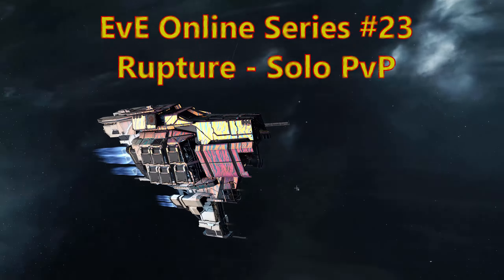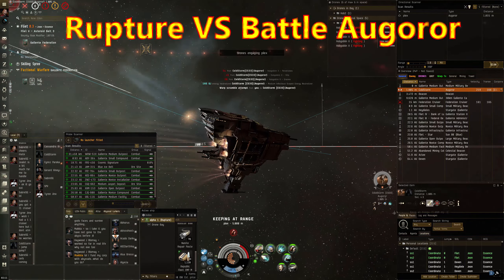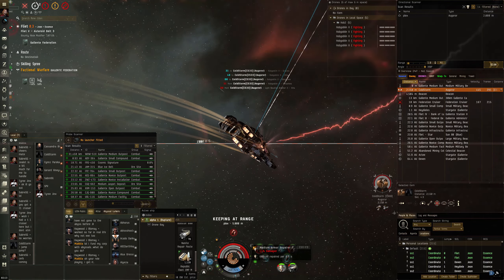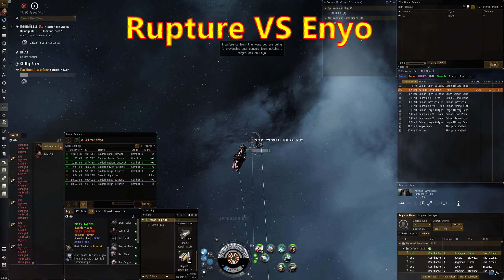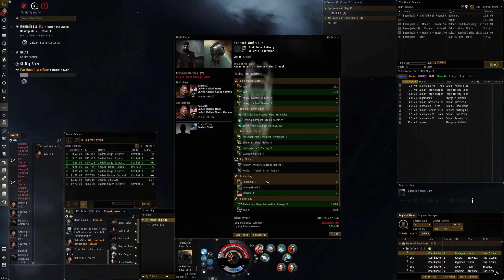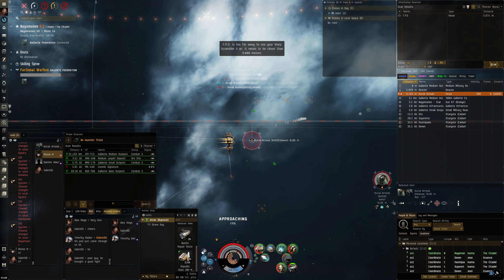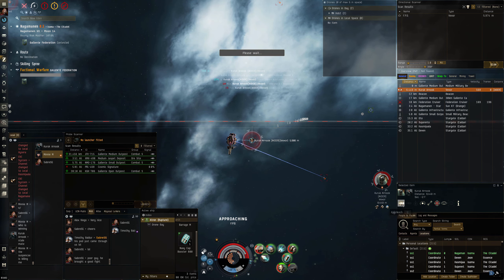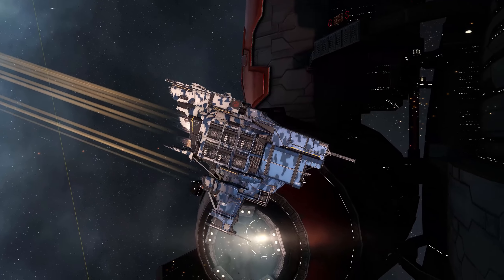Eve Online Series #23 - Rupture - Solo PvP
I jump into a brawling Rupture and get into some solo PvP fights around Faction Warfare space. Cheers!

[Rupture, ]
Medium Ancillary Armor Repairer, Nanite Repair Paste x18

Warp Scrambler II
Medium F-RX Compact Capacitor Booster
50MN Y-T8 Compact Microwarpdrive

Medium Infectious Scoped Energy Neutralizer
Dual 180mm AutoCannon II, Hail M x16

Medium Trimark Armor Pump II

Barrage M x800
Republic Fleet EMP M x2000
Hail M x800